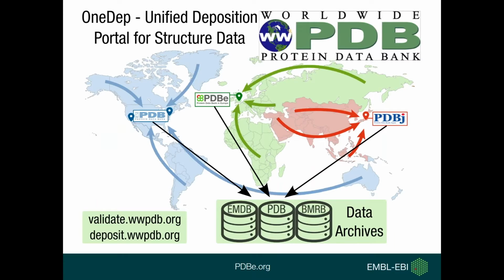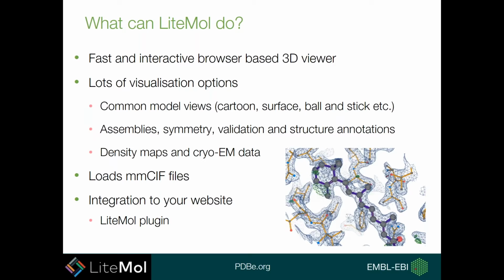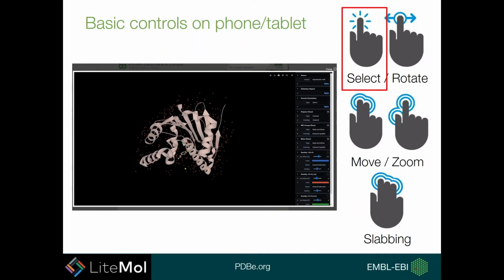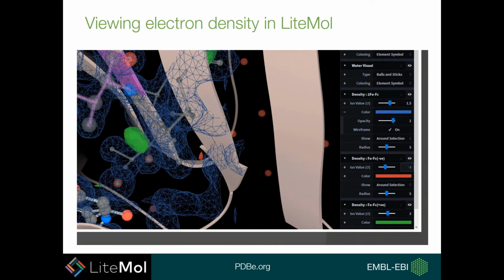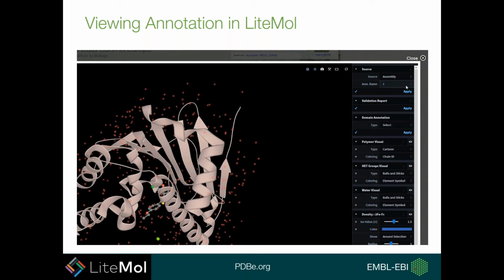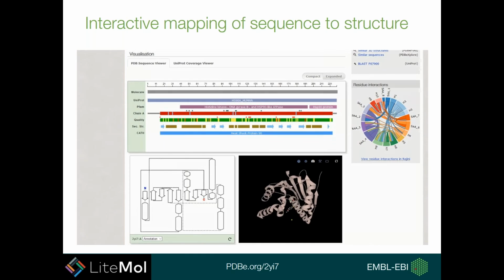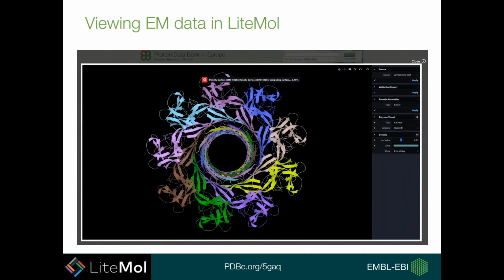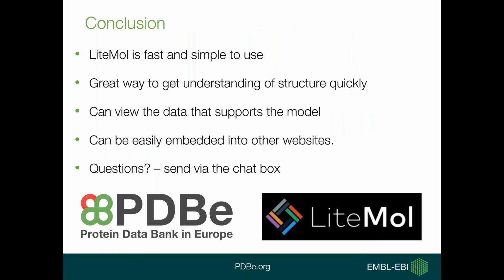Visualising protein structures online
Litemol is a new, online macromolecular structure viewer at the PDBe, offering users the chance to easily view PDB and EMDB data in their browser and even on mobile devices. This webinar will introduce users to this fantastic new viewer and explain how it can be applied in context of further biological information to better understand the data in the archive.

This webinar was recorded on 22 February 2017. The slides from the webinar can be downloaded from Train online.

Audience: Those with an interest in learning more about Litemol. No prior knowledge of bioinformatics is required, but an undergraduate level understanding of biology would be useful.

See a full list of upcoming webinars on the EMBL-EBI training pages.

Explore our past webinars and other online courses in Train